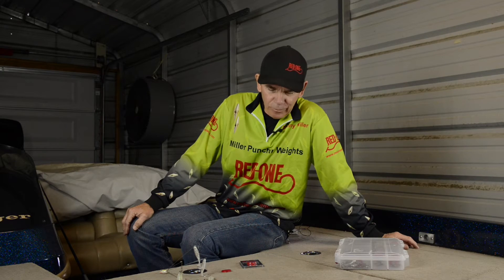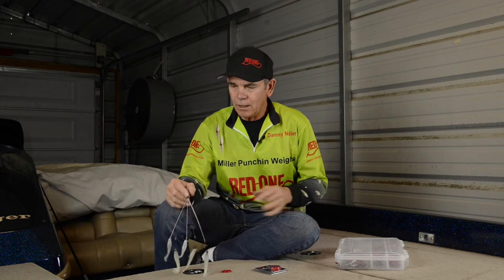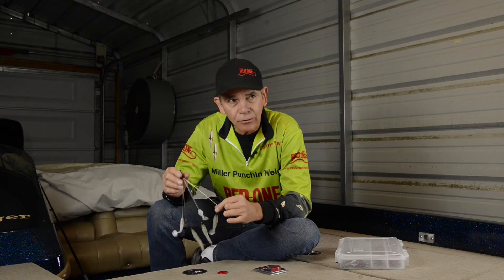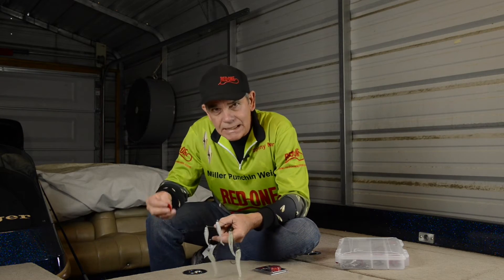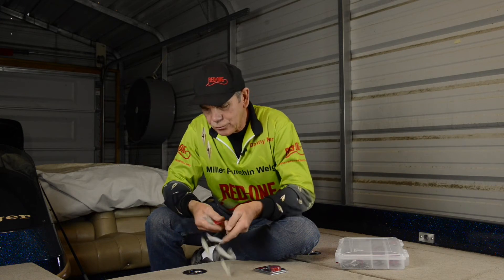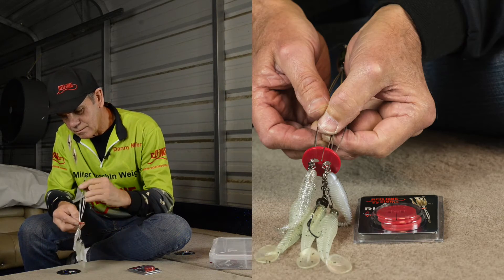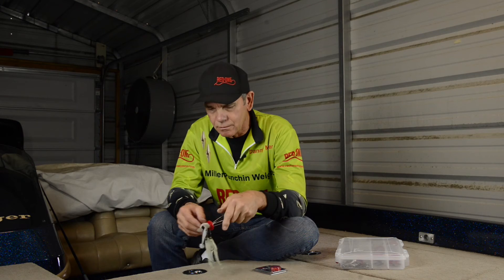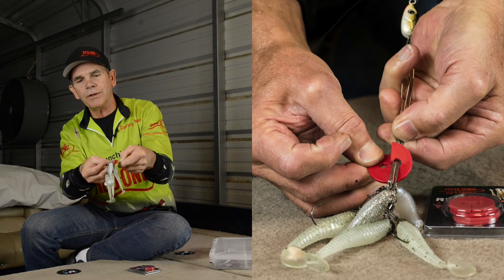Red One Systems "A Rigger" How to.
Introduction and installation of Red One Systems new Patent Pending "A Rigger".